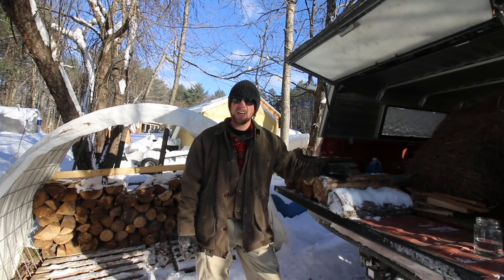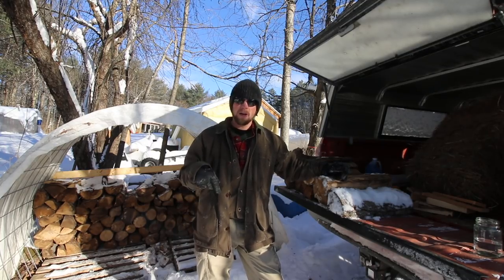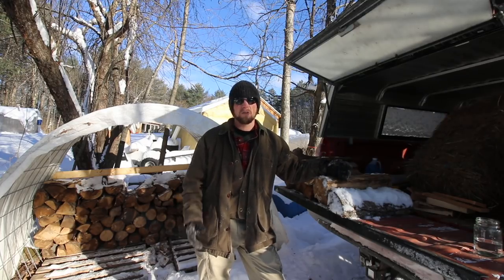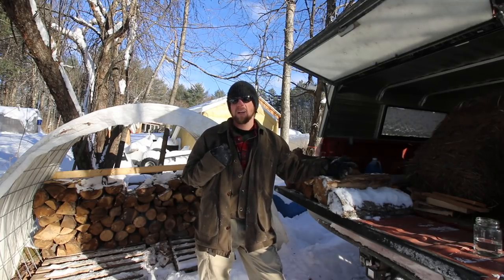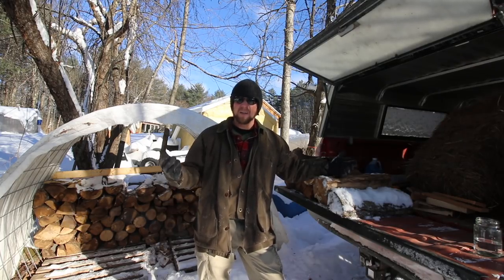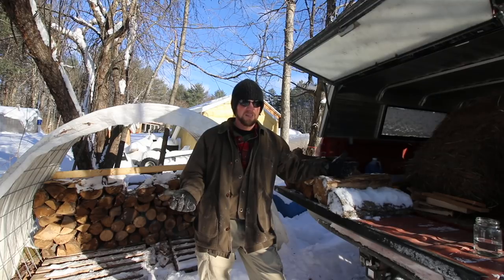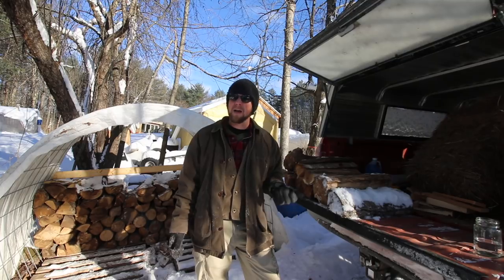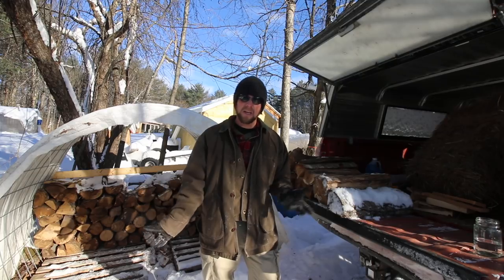How to Over Come Your Homestead Hurdles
Whats the biggest Hurdle that is holding you back from starting your homestead dream?

Daily Uploads!